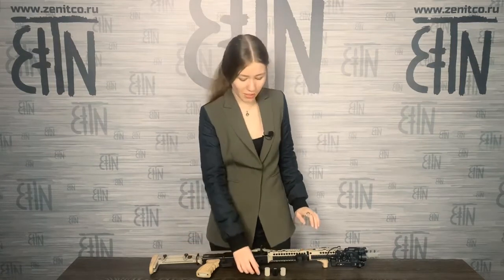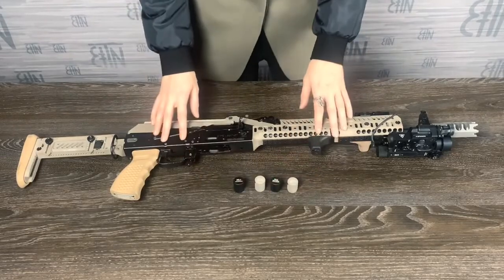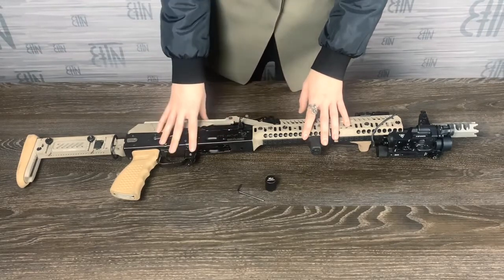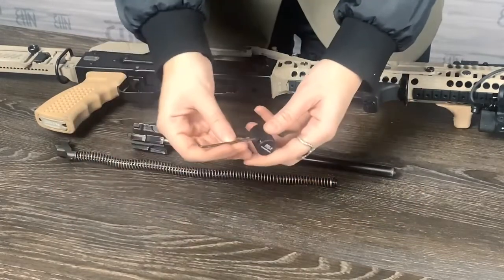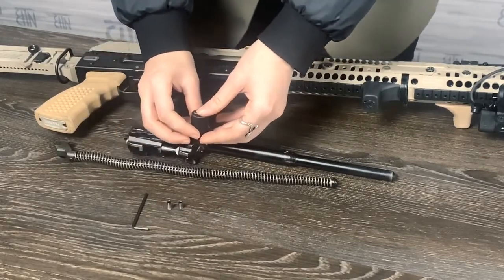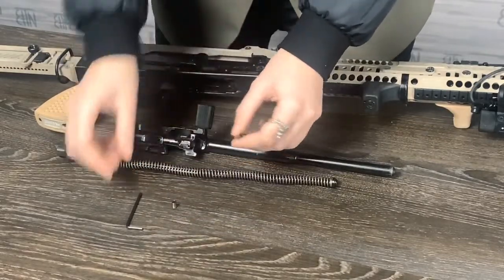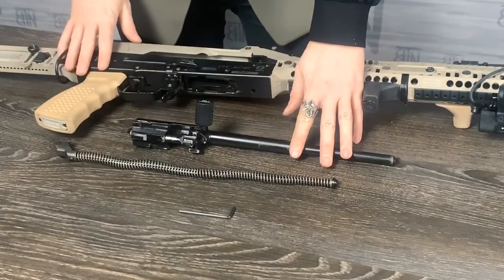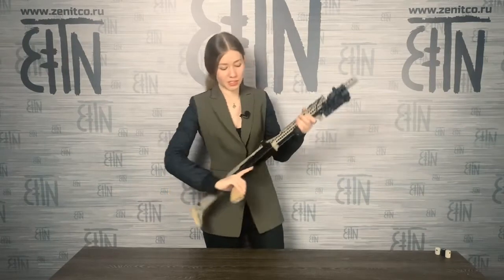How to install RP 1 or RP 2 charging handle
Zenitco RP-1 & RP-2 Charging Handles Installation Guide